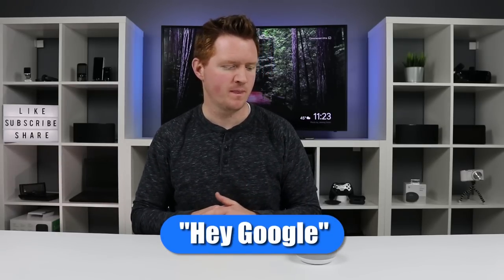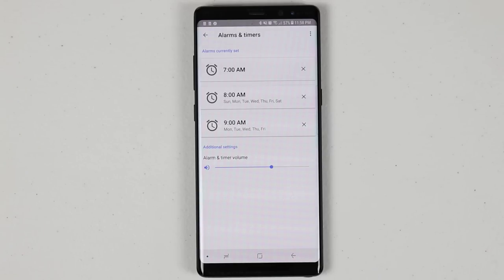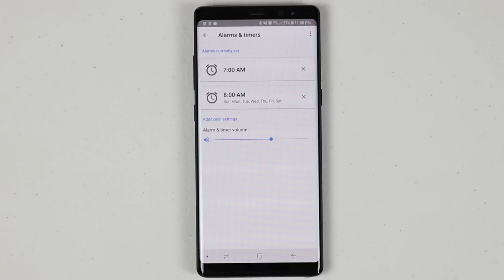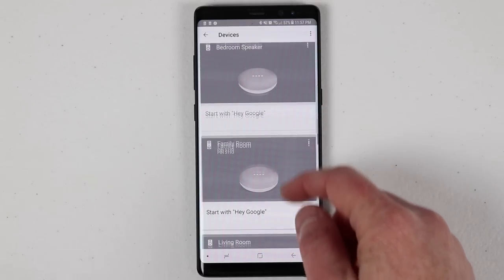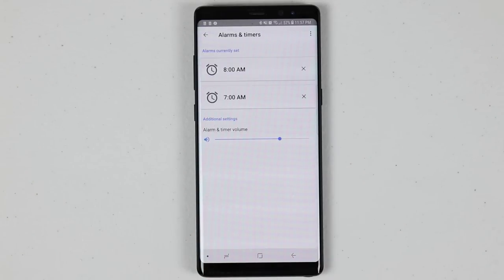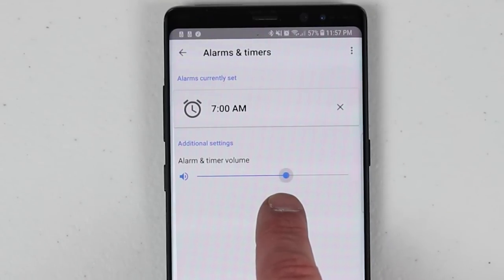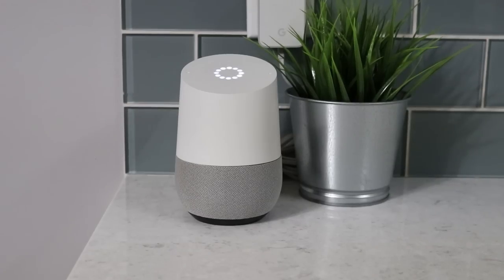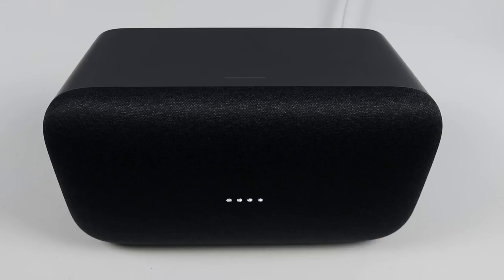Wake Up to Music With Your Google Home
Google Home now lets you set alarms that will play music or radio. In this tutorial I will teach you all you need to know to become a master of setting alarms on your Google Home and help you get to work on time! Look before for a list of Google Home Alarm commands.

Alarm Commands:
Start with, "OK Google" or "Hey Google"

"Set alarm for 7am tomorrow"
"Set an alarm for 7:30am called school"
"Set alarm for 7am Monday through Friday"
"When is my alarm set for?"
"What alarms are set?"
"Cancel my alarm"
"Cancel my school alarm"
"Stop" (You can also tap the top of the home, tap either side of the mini or the top of the Max or right side to stop alarm)
"Snooze for 10 minutes"
"Snooze"

Media Alarms

"Set a (media/music/radio) alarm at 7am" Google Assistant will ask what music you want
"Set an alarm for 7am that plays Matt Kearney on Bedroom Speaker"